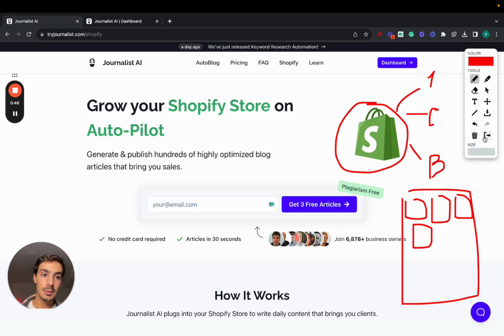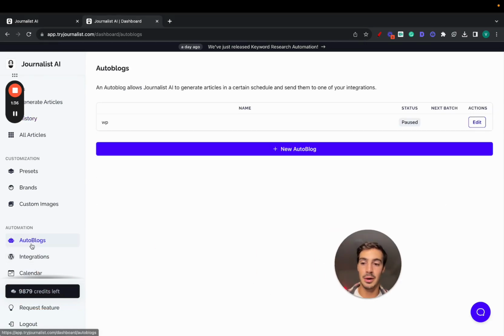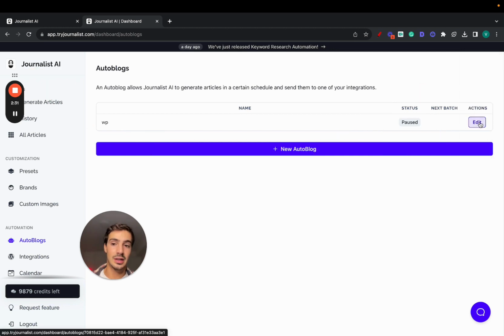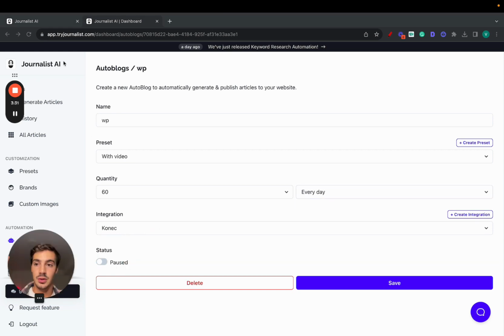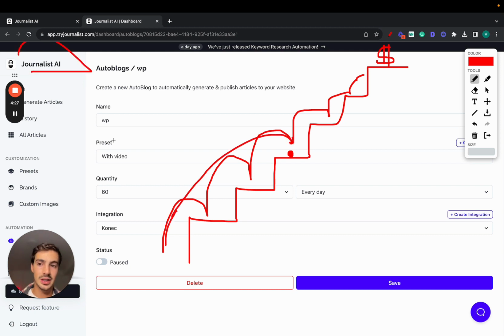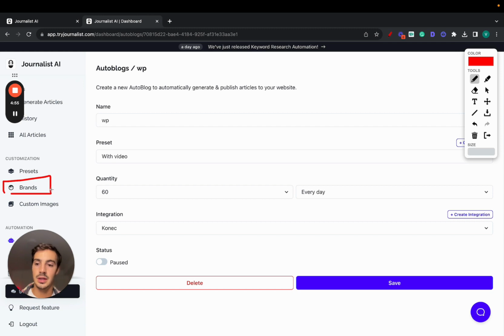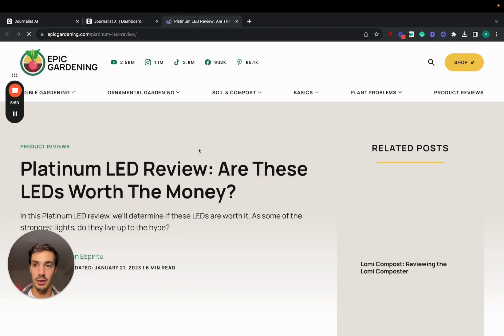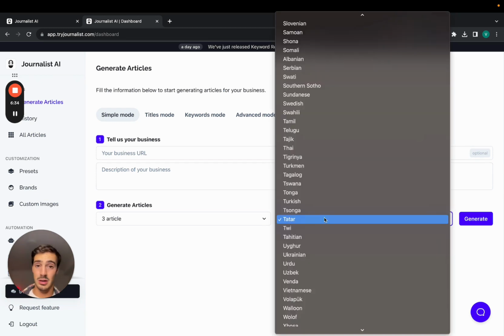Autoblogging AI for Shopify without ChatGPT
. Shopify automation with AI is now possible.

In this video I go over how to automate your Shopify's ecommerce store's blog with AI.

By leveraging a tool named "Journalist AI" you can setup a Shopify autoblogging in just a few seconds.